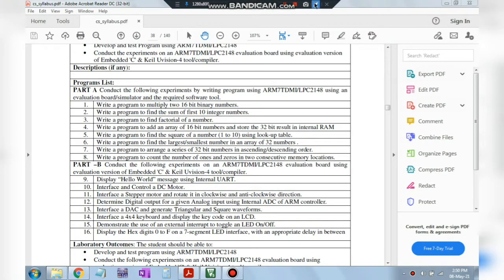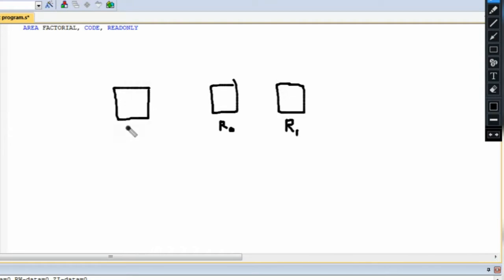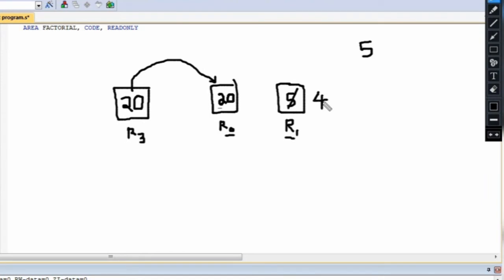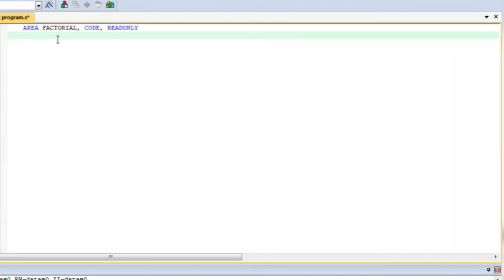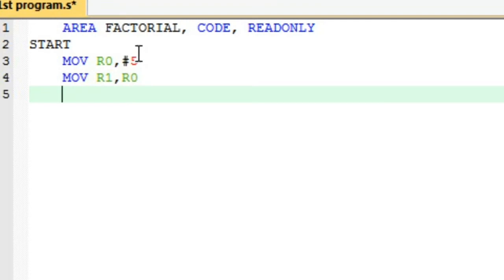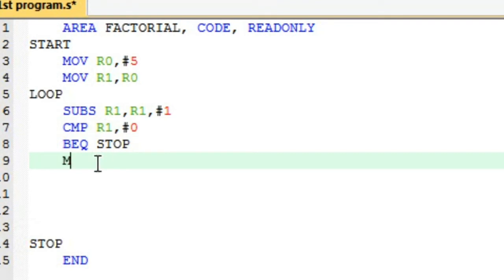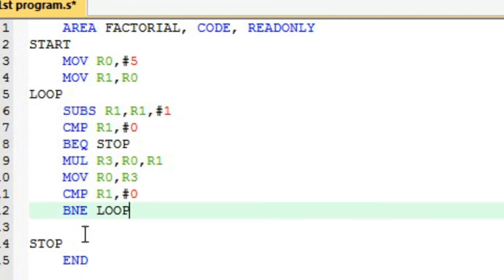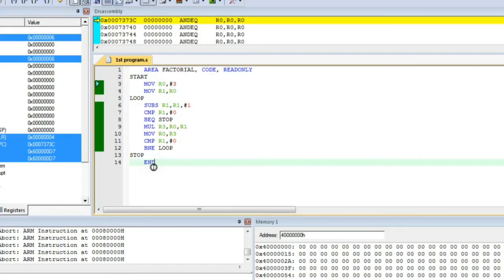18CSL48 || 3. Write a program to find factorial of a number || VTU 4th SEM CSE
Microcontroller and embedded system laboratory
PART A
3. Write a program to find factorial of a number.